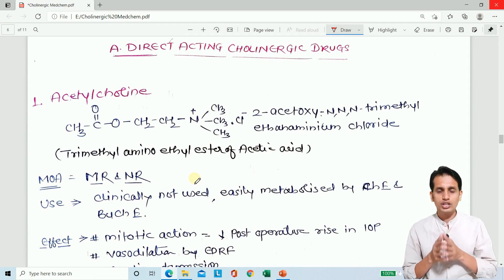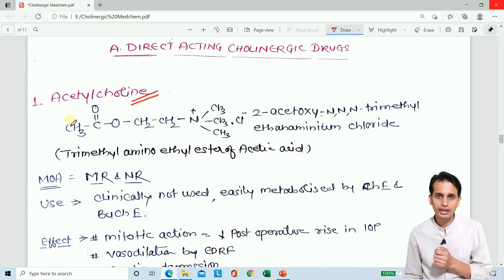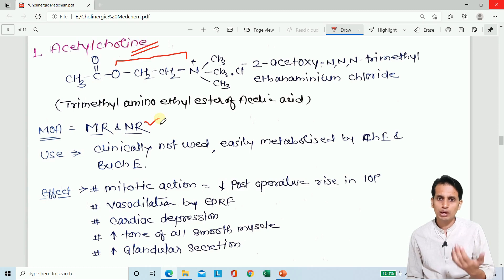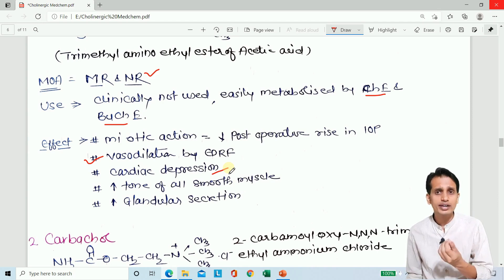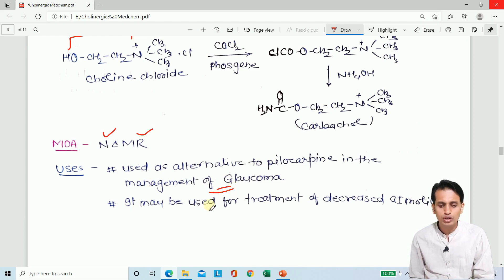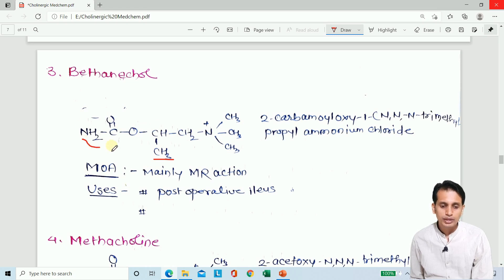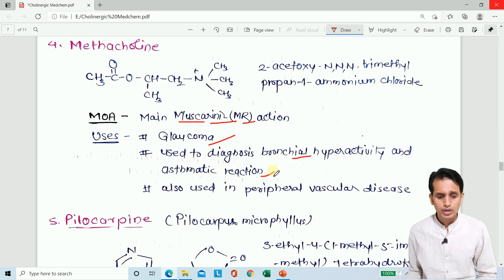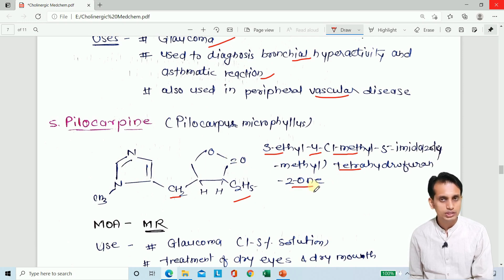Medicinal Chemistry of Direct Acting Parasympathomimetic Agents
This video explains the Medicinal Chemistry of direct acting Parasympathomimetics like Acetylcholine, Methacholine, Carbachol, Bethenachol, and pilocarpine

This topic is come under the Medicinal Chemistry 1 B. Pharm. 4th Semester keep touch with us @pharmacologyconcepts